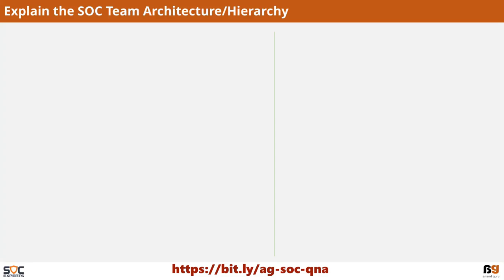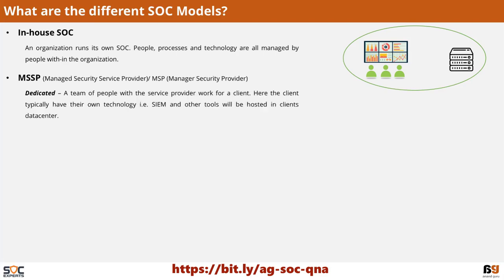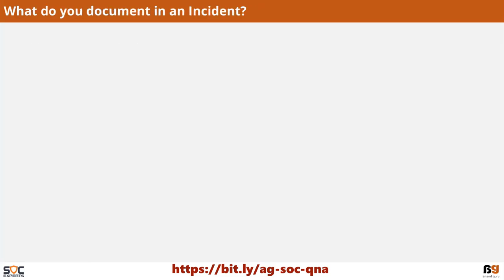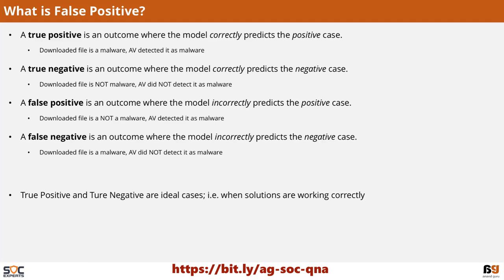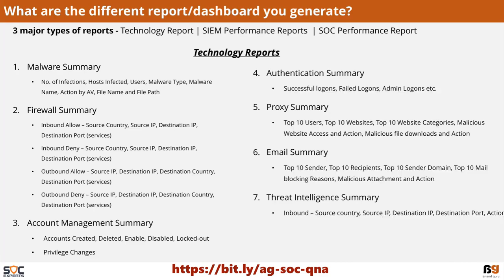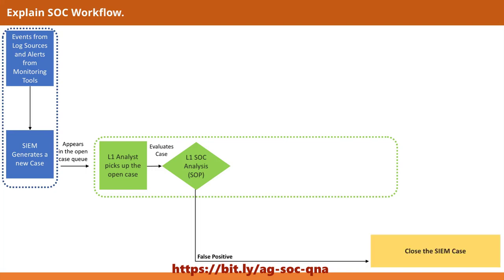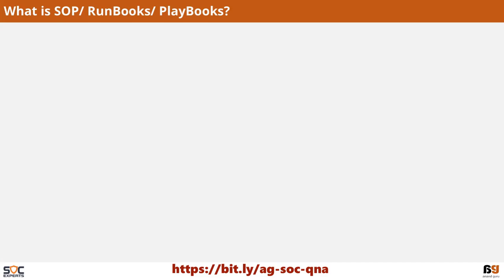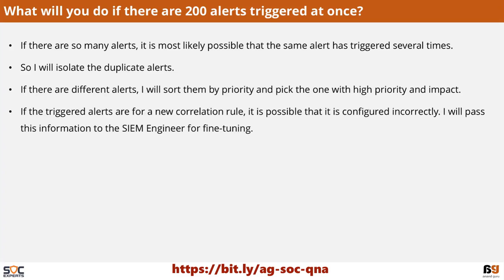SOC Analyst (Cybersecurity) Interview Questions and Answers - SOC Processes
In this video, you will find the most frequently asked interview questions and answers around the topic of SOC Processes.

you can find more (approximately 400) questions and answers asked on various concepts like:
SIEM/SOC Use Cases (Correlation Rules) Interview Questions and Answers
Threat Intelligence Interview Questions and Answer
Analysis Interview Questions and Answers
Vulnerability Management Interview Questions and Answers
Threat Hunting Interview Questions and Answers
Bonus - Sample SOC Analyst CVs

I hope this video and the course will help you in your career advancement.
Good Luck!